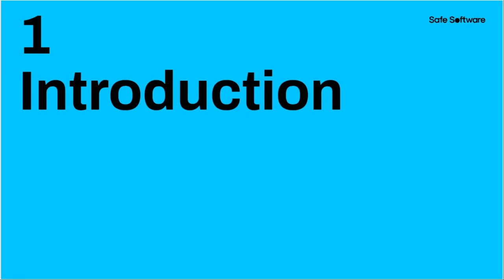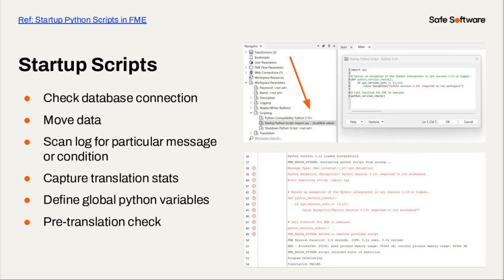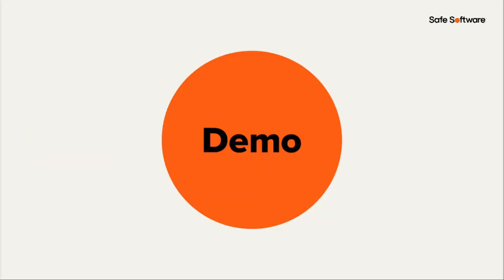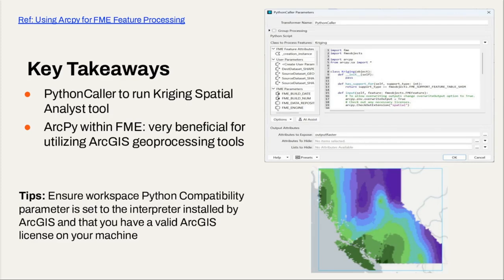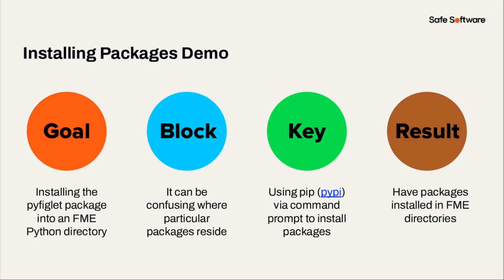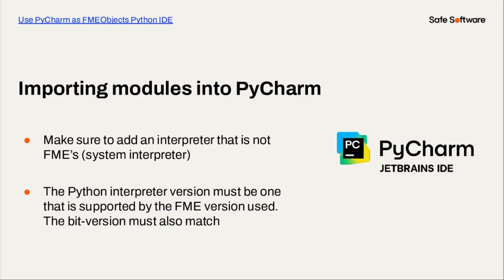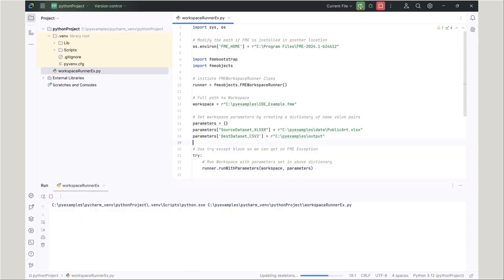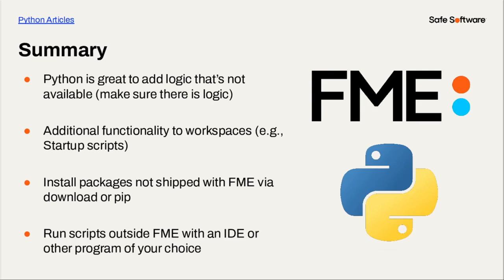Integrating FME with Python: Tips, Demos, and Best Practices for Powerful Automation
FME is renowned for its no-code data integration capabilities, but that doesn’t mean you have to abandon coding entirely. In fact, Python’s versatility can enhance FME workflows, enabling users to migrate data, automate tasks, and build custom solutions. Whether you’re looking to incorporate Python scripts or use ArcPy within FME, this webinar is for you!

Join us as we dive into the integration of Python with FME, exploring practical tips, demos, and the flexibility of Python across different FME versions. You’ll also learn how to manage SSL integration and tackle Python package installations using the command line.

During the hour, we’ll discuss:
-  Top reasons for using Python within FME workflows
-  Demos on integrating Python scripts and handling attributes
-  Best practices for startup and shutdown scripts
-  Using FME’s AI Assist to optimize your workflows
-  Setting up FME Objects for external IDEs

Because when you need to code, the focus should be on results—not compatibility issues. Join us to master the art of combining Python and FME for powerful automation and data migration.